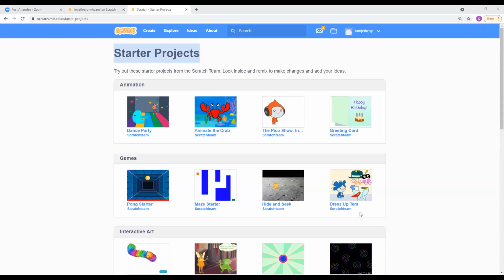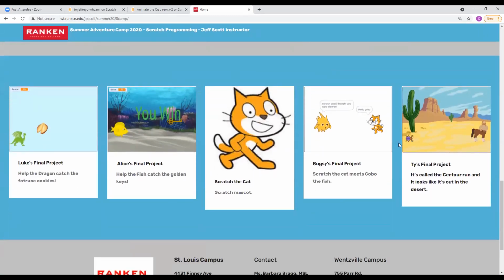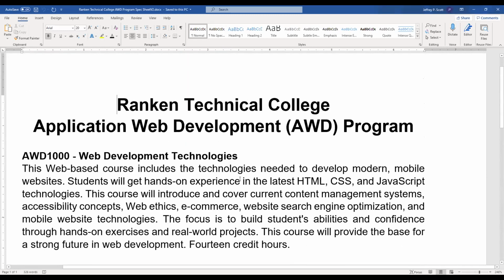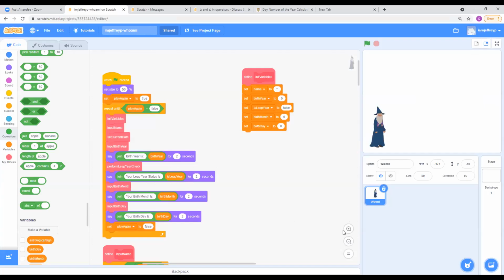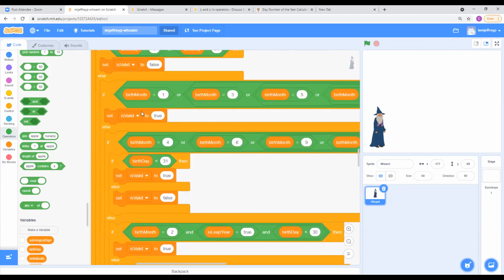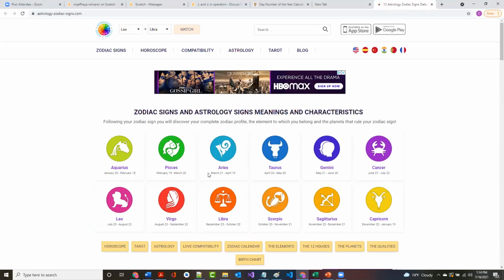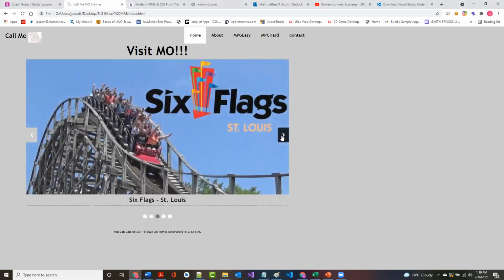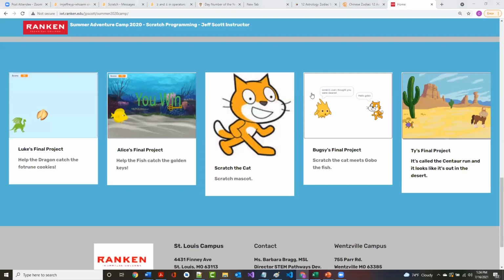Ranken Summer Academy Scratch Programming 2021 - Day05